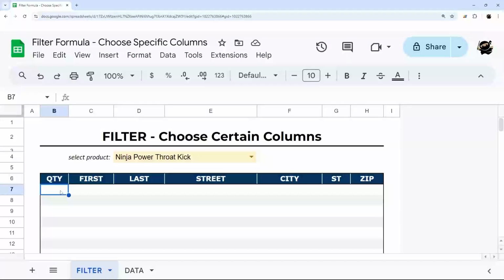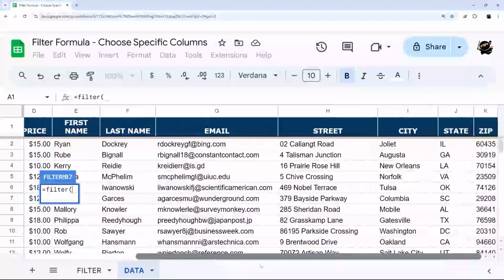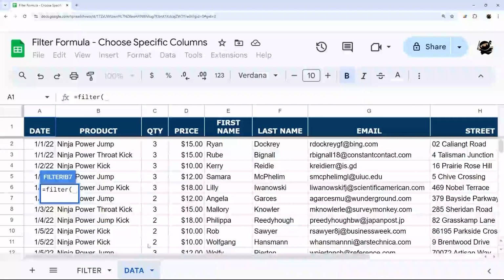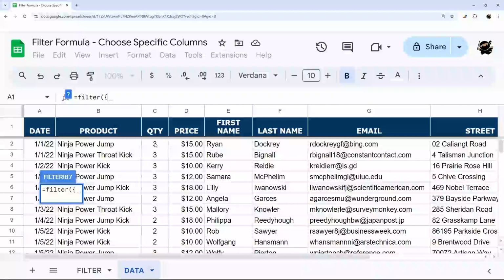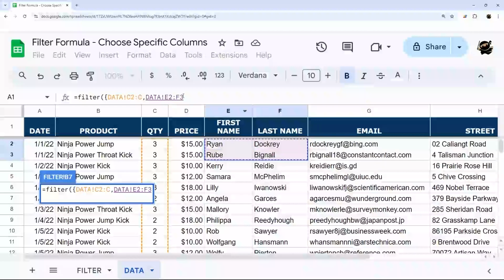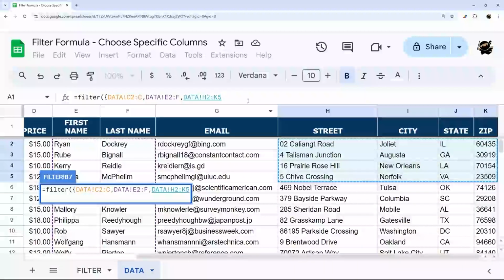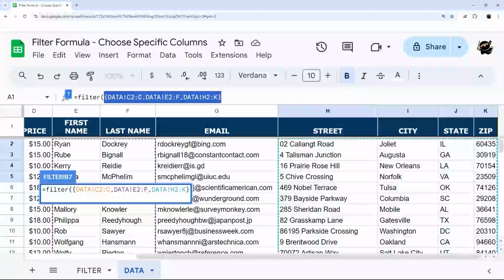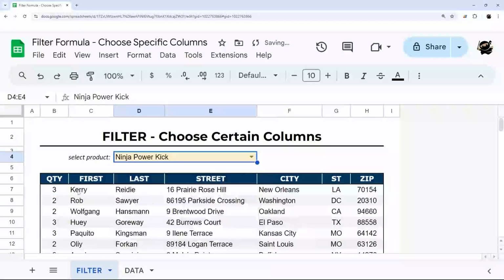Filter Formula Hack - Pick Only Certain Columns in Google Sheets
Have you ever wanted to be able to pick & choose columns when using the filter formula? Look no further! In this simple method, I show you how you can easily use an array literal to pick and chose the columns you want.